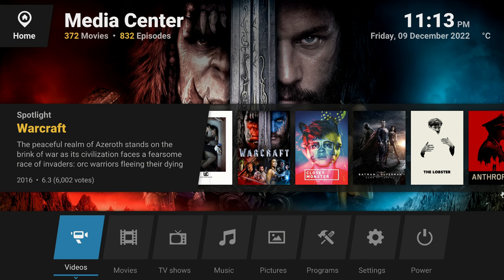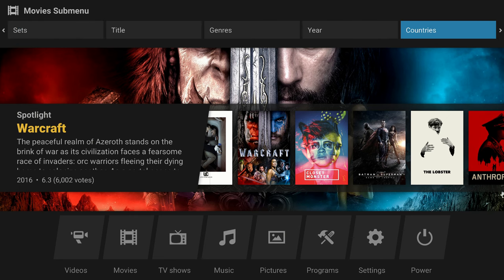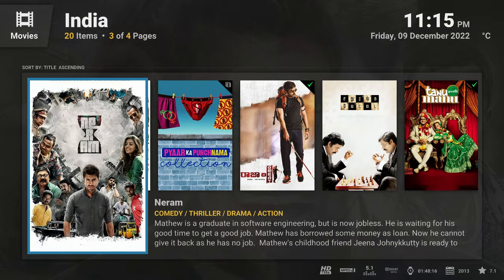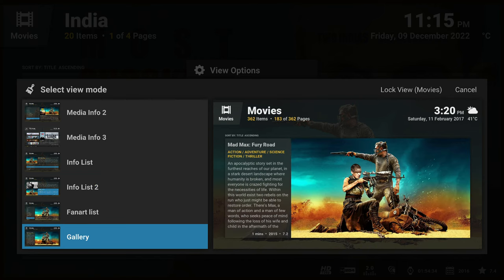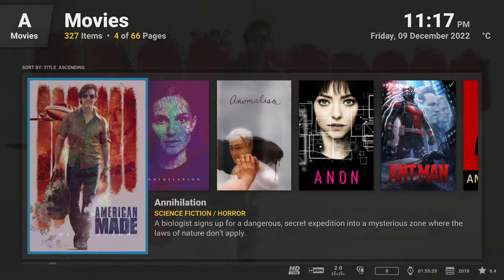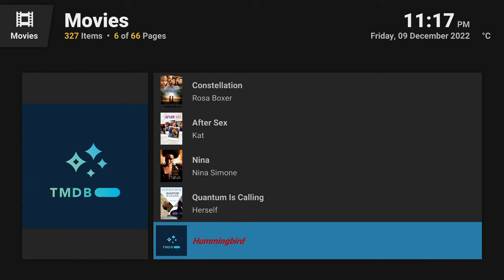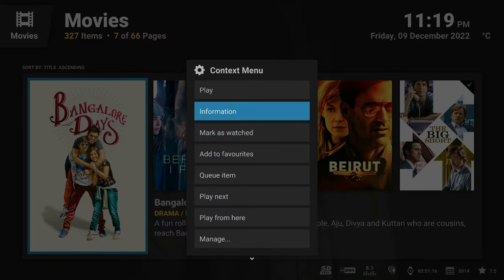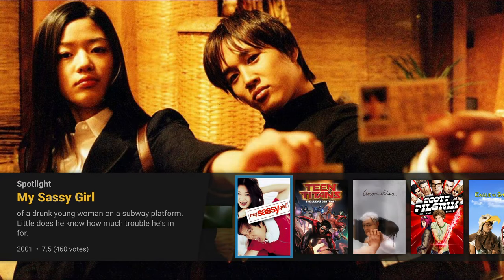My recent tech discovery - Local movie library (KODI)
Hi,

I had a huge collection of movies downloaded from torrents and stored on my hard disk. I know its not legal, but I am not distributing them and it was just for my own consumption. And those were the days before these OTT services came into existence and I was not exactly making any money to buy them legally. And now I do subscribe to OTT services and paying for the content, except when I can't find the movie anywhere and no hope that it is ever going to released in the format that I would like. Example: Avatar (2009) 4K HDR.

Okay, now enough with my explanation! :)
But this video is about an app that I came to know about just yesterday - KODI. It's an app that you can install on any operating system or maybe TV too and basically like a fireTV stick that is customizable. I just love that this app exist, as it is easy to browse through all the movies that you have locally and see the ratings, cast and crew, plot etc. etc. and decide which you are gonna watch next.
It also has many add-ons that you can install from KODI app repository (which I think are scanned for viruses) or manually if you have the installer file.  The app is really rich in features with all those add-ons that you can install- example you can change the themes and with each theme you can get different features. Or you can create your own theme if you can write python or maybe some other languages too. You can link to your local database, you can install service add-ons like Netflix, primevideo etc., mostly these are unofficial add-ons, but ofcourse you need to have the subscriptions and link your account. So you can basically do anything you like, if you can create your own addons.

Too bad, I found this too late, the "KODI" app name is actually very popular, but I never knew that it has these features.